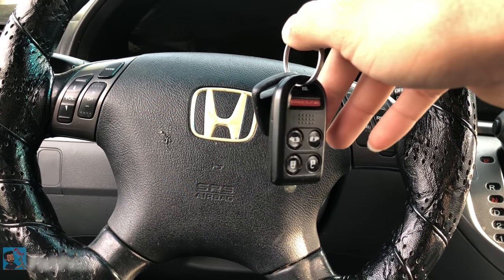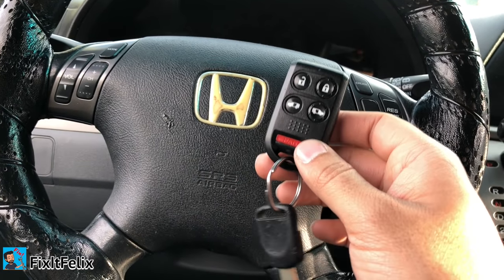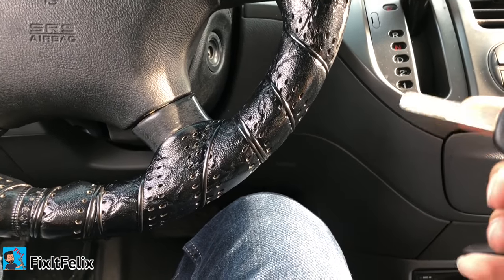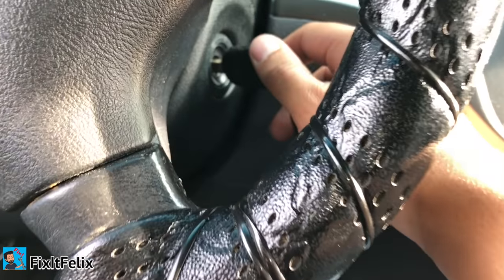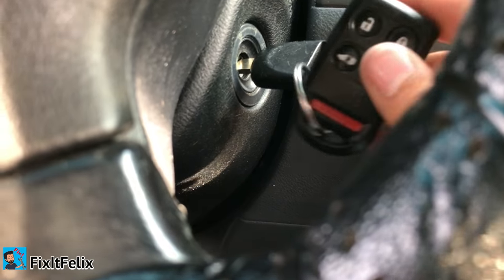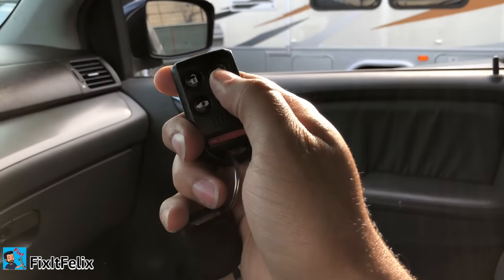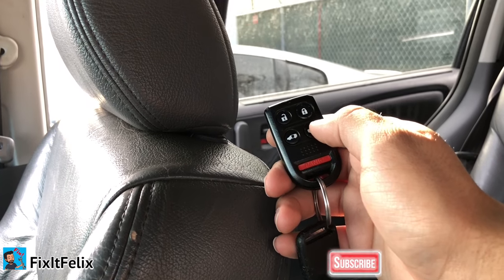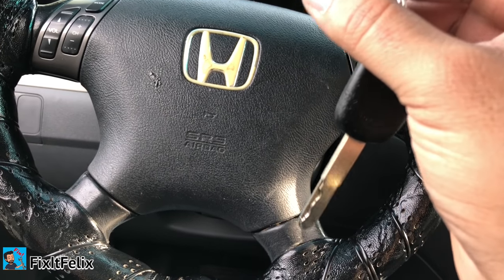How To Program Honda Key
Honda Odyssey

this video will show you how to program your honda key for free!! you don't have to go to the dealership and pay billions of dollars!!